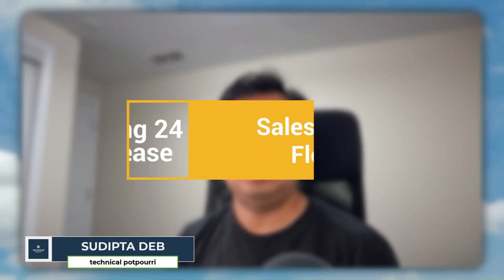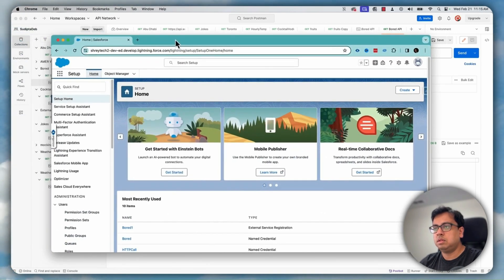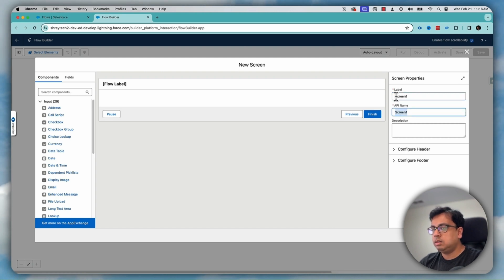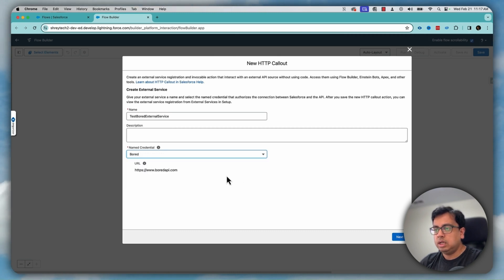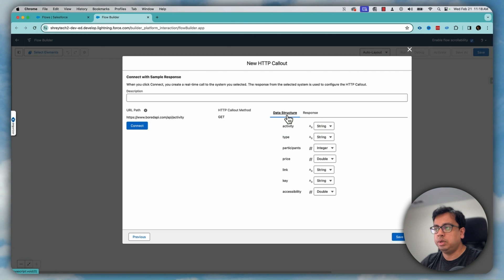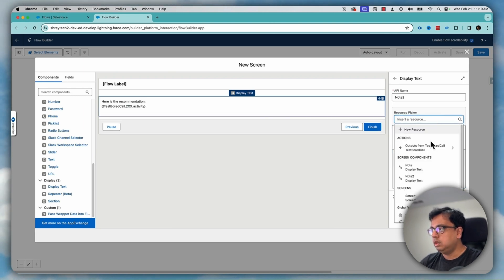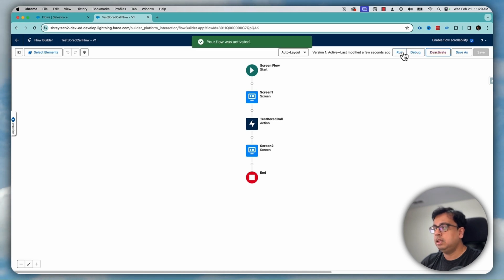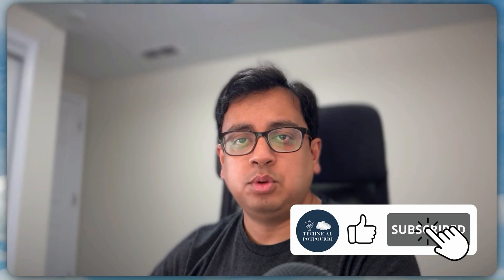How To Verify And Make HTTP Callout In Salesforce Flow | Spring 24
📌 📌 Welcome to the Spring ’24 Release! In this video, I am going to share how you can verify API Connection and do a basic HTTP GET from Salesforce Flow.

More easily integrate external data with the new PUT, PATCH, and DELETE methods. Give more context about HTTP callout parameters, validate JSON samples faster, and get more information about the external service registration with more organized sections of parameters.

0:01 - Introduction
0:23 - Introduction to Bored API
1:01 - Start Building The Flow
5:43 - Test The Flow
6:13 - Conclusion